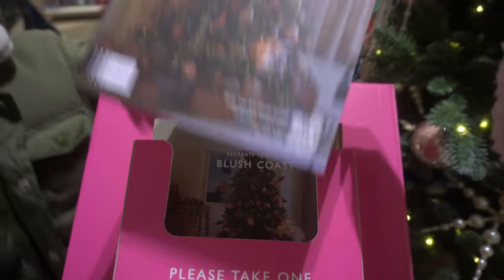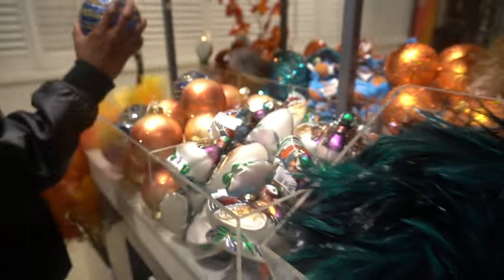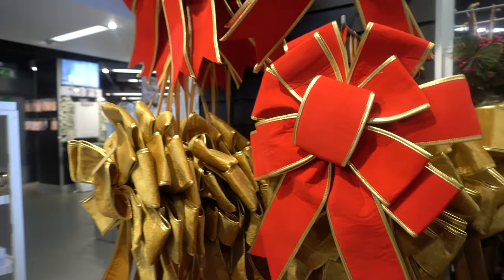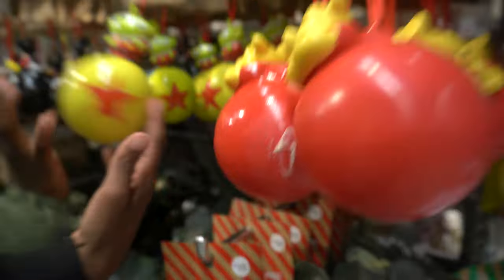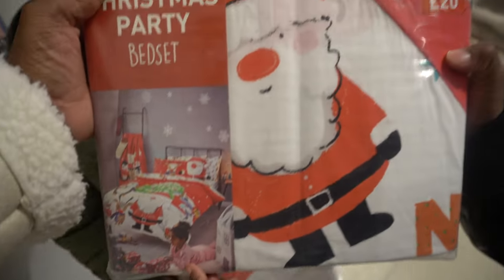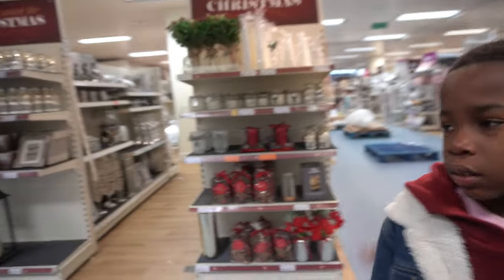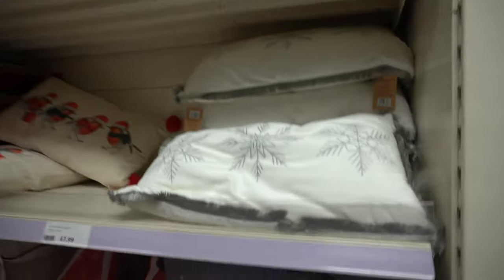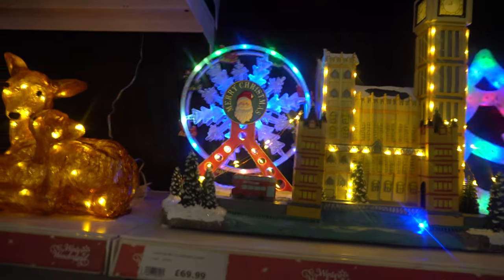GETTING READY for the HOLIDAY what new in store FOR CHRISTMAS 2021